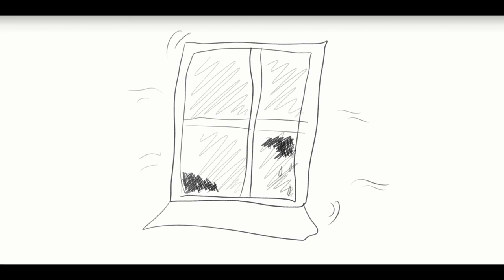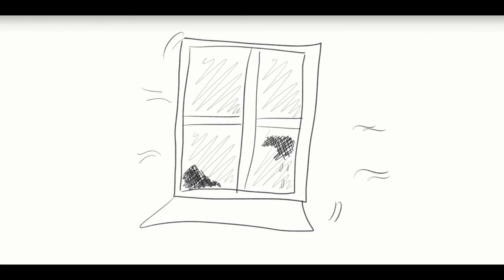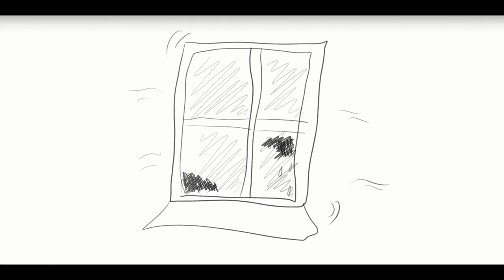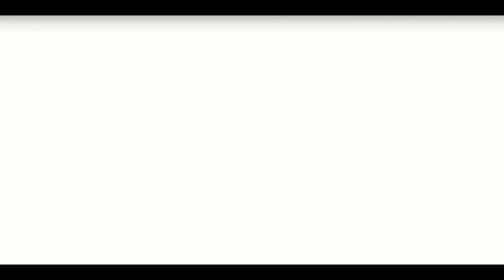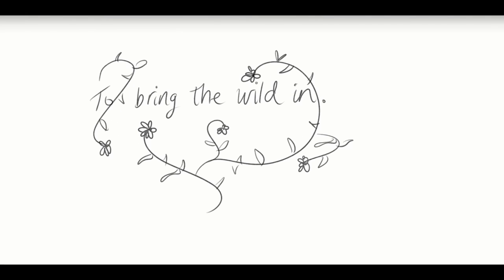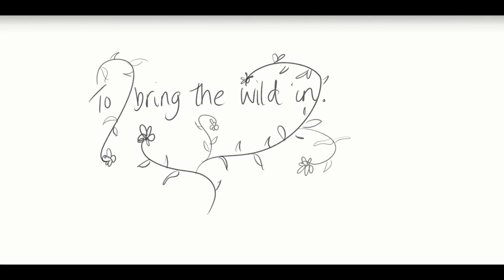A Window - an animated poem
An animated and illustrated poem written and read by me.

A window

it is wild here –
snails and spiders coat the glass
in silver paint and iron threads,
and rose hips climb
on to the sill, with leaves
orange, green, yellow –
the colours of traffic lights
going the wrong way.

the wind’s cold breath slides through
the smallest gaps,
hungry,
while condensation droplets
cling desperately to the shaking panes –
determined to find their way in,
to bring the wild in.

even when you close the heavy curtains
with a satisfying swish,
and even when you light the room
with the artificial glow of a tiny desk lamp,
the stars outside still shine brighter –
the night is still louder,
better, bolder.

but it is wilder out there.
so outside you go,
thorns and branches tugging at you,
trying to pull you back
trying to stop you –
and you are wild too.